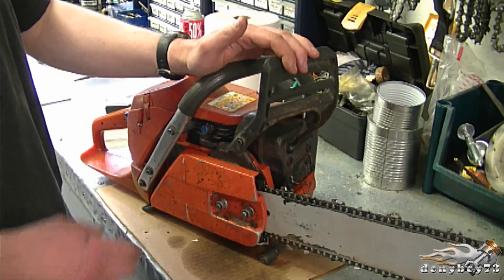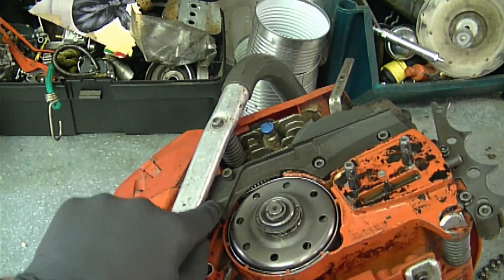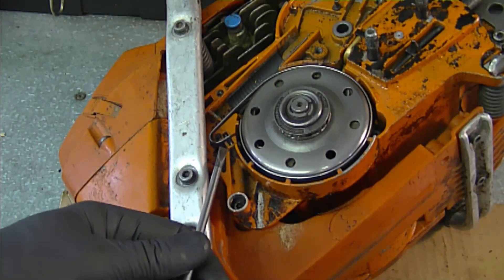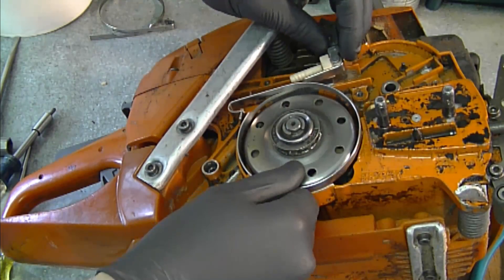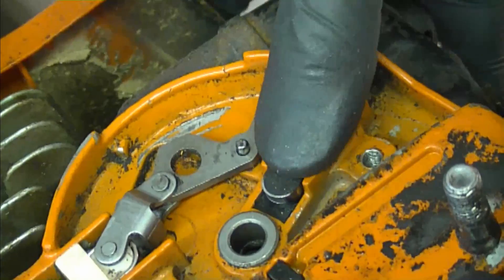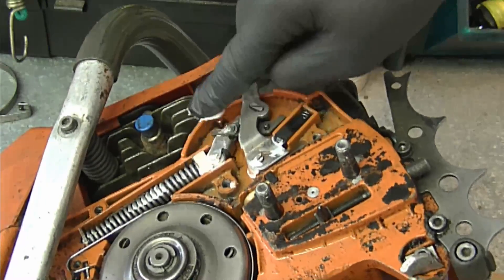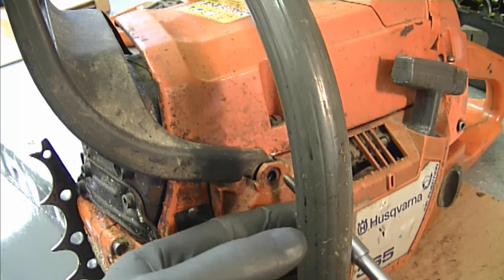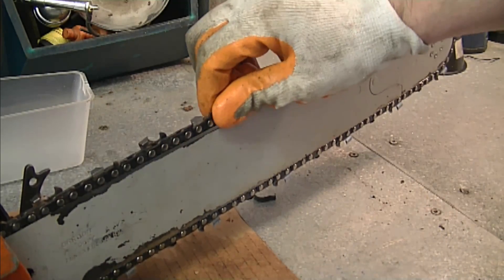DIY - Husqvarna 365 Chainsaw Brake Band Replacement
Brake band is Part# 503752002N

In this video I show you how to replace the brake band on your Husqvarna 365 chainsaw. If the band is broken the safety brake will not work and the chainsaw should not be operated.